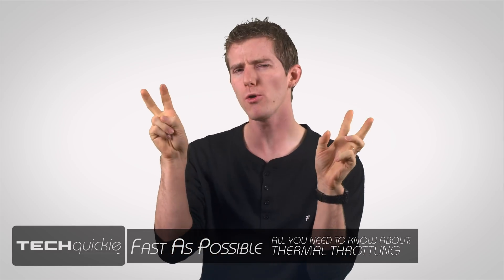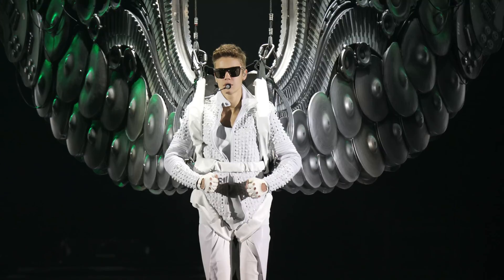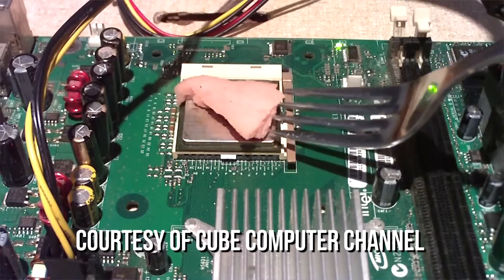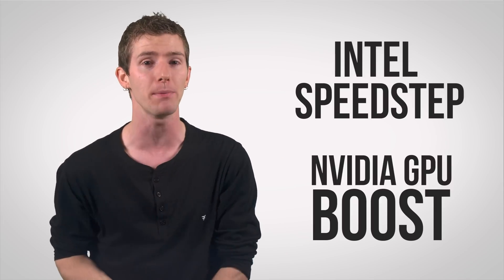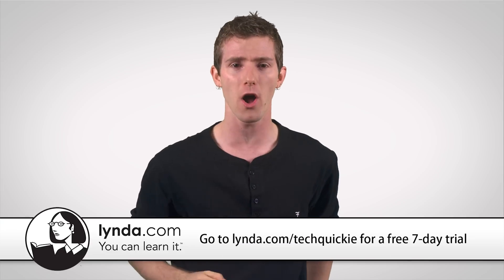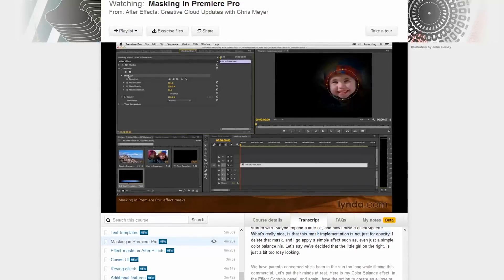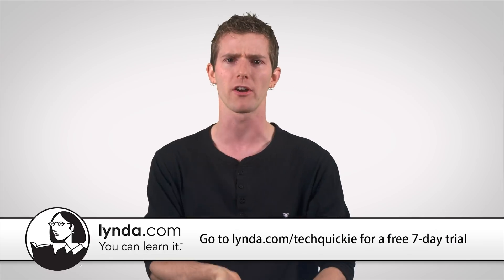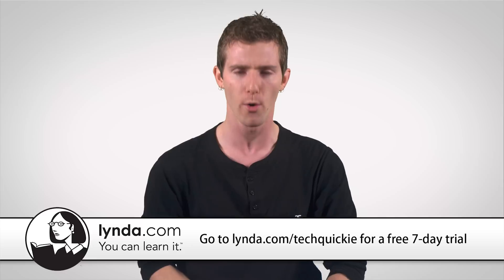Thermal Throttling as Fast As Possible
Thermal throttling is, unfortunately, not nearly as cool as it sounds.

Sponsor message: lynda.com is your one stop shop for learning a variety of skills online, at your own pace.